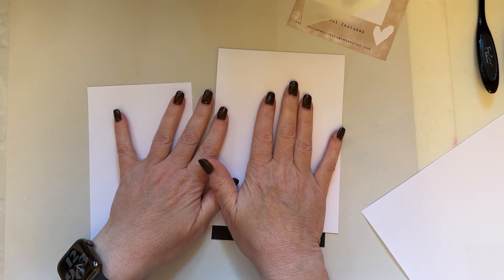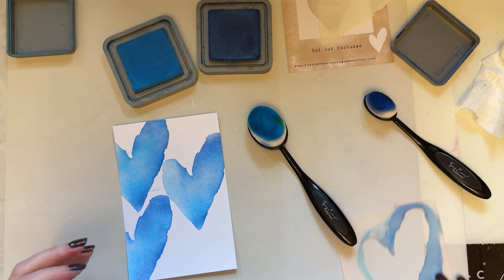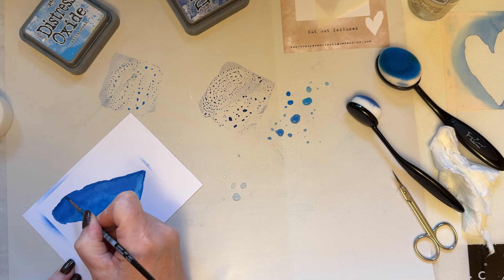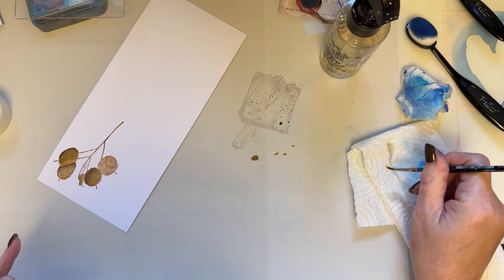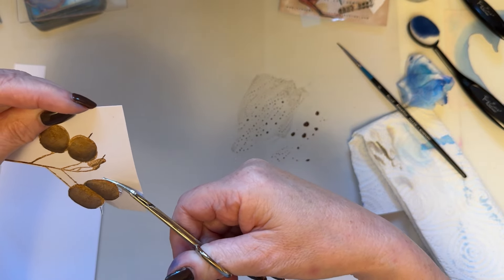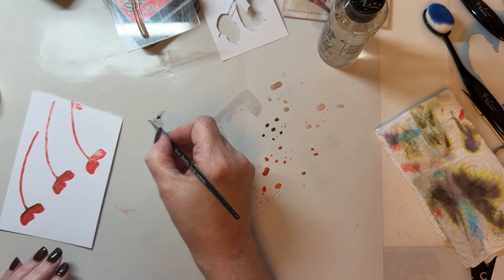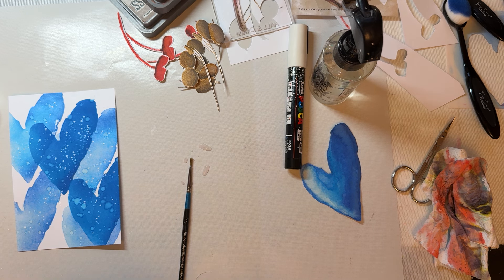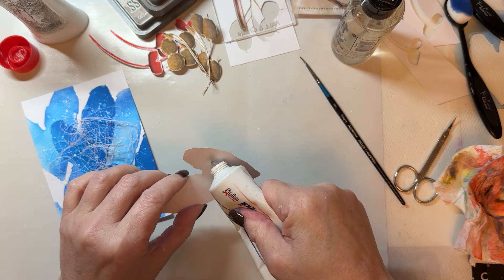Creative Time with Tracy Evans